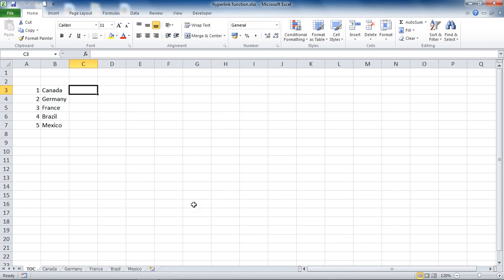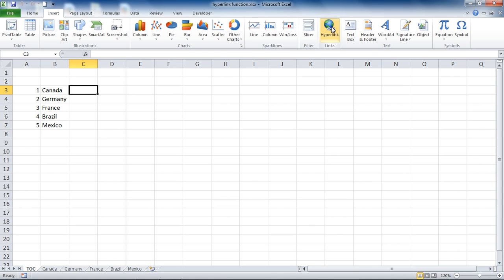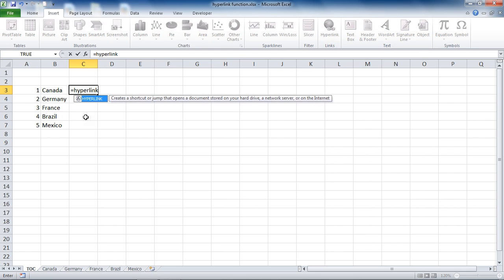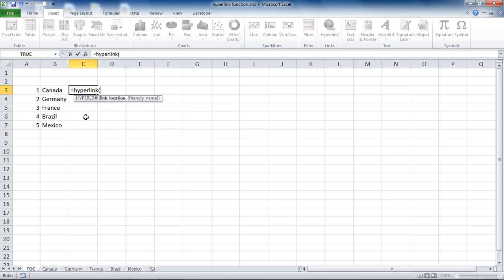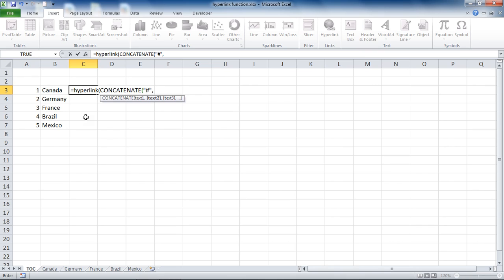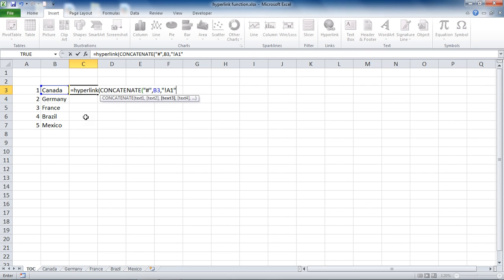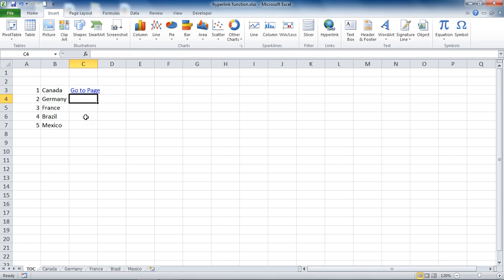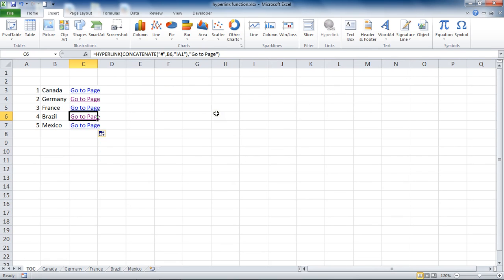Create Dynamic Hyperlinks in Excel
Create dynamic hyperlinks in your Excel spreadsheets using the HYPERLINK function. The HYPERLINK function allows you to create hyperlinks that can create their own link locations, or become conditional.